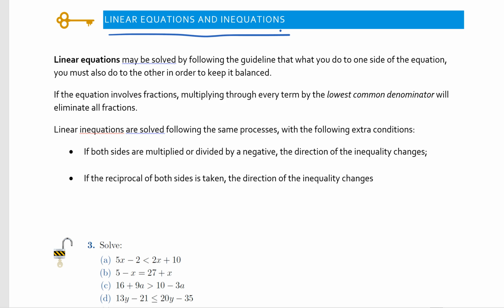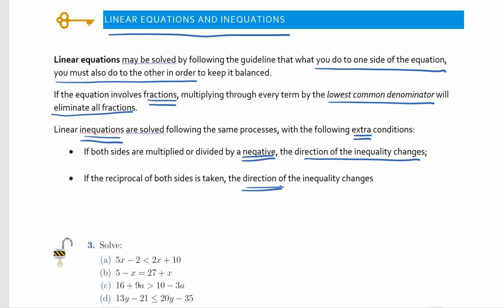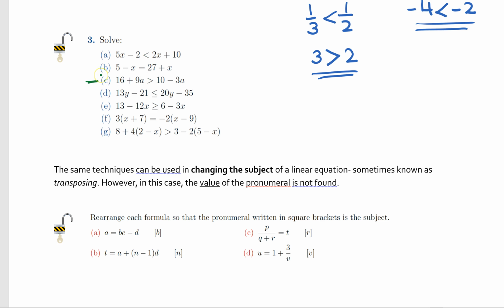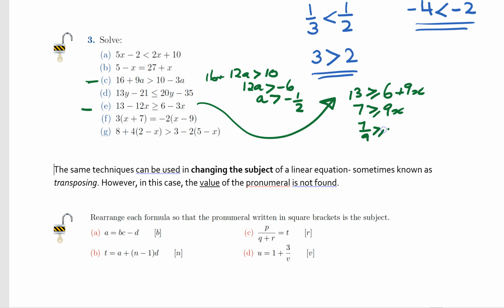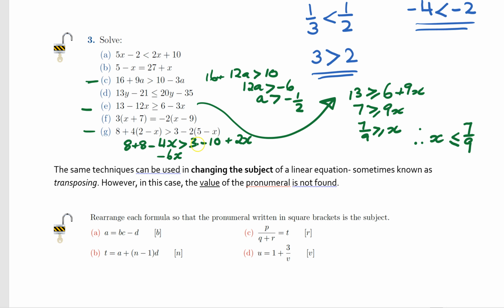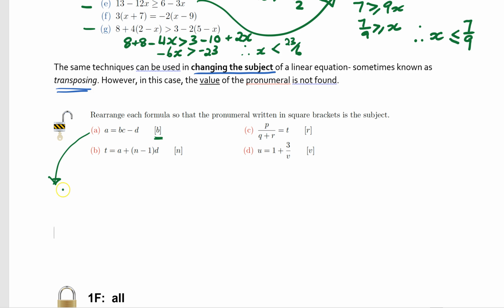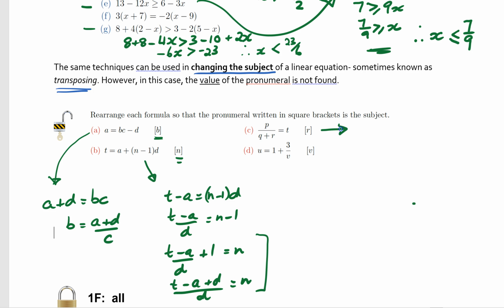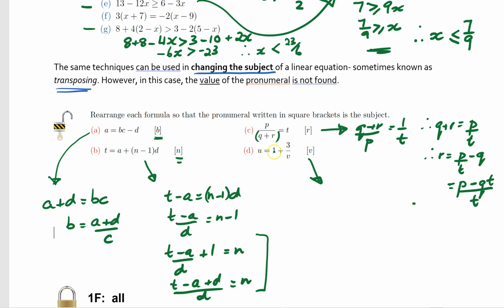Linear equations and inequations